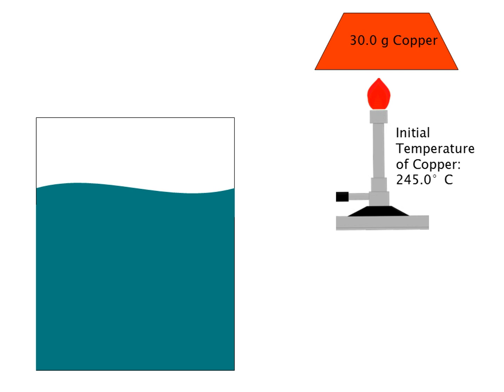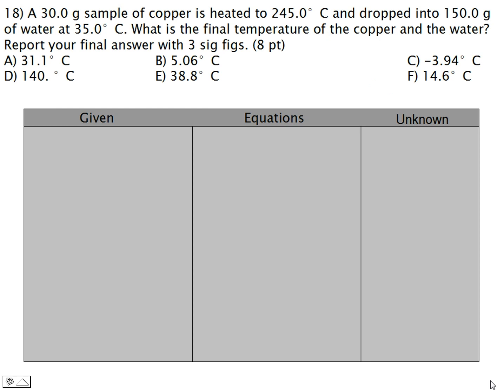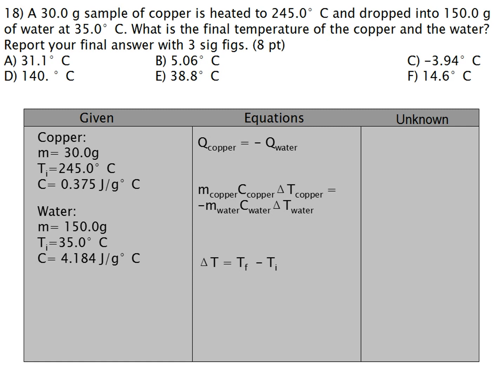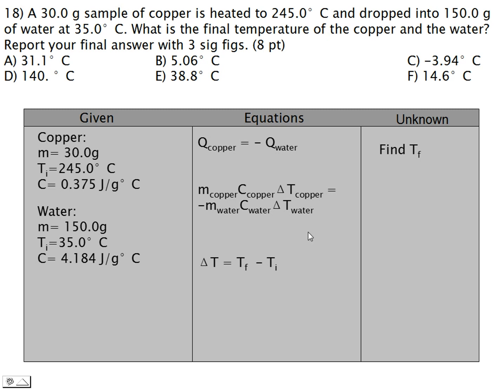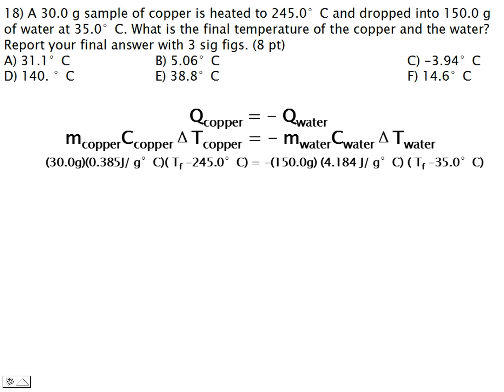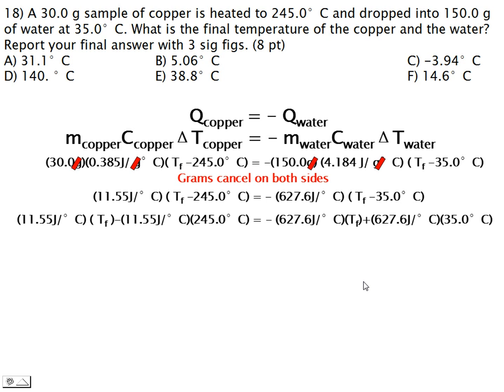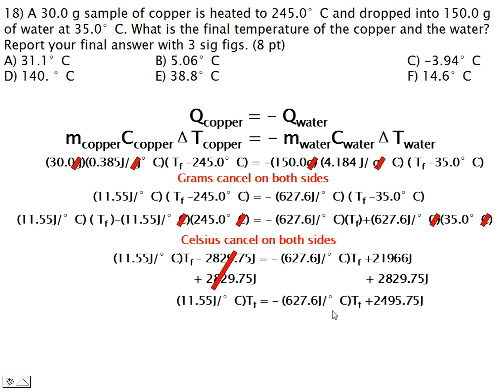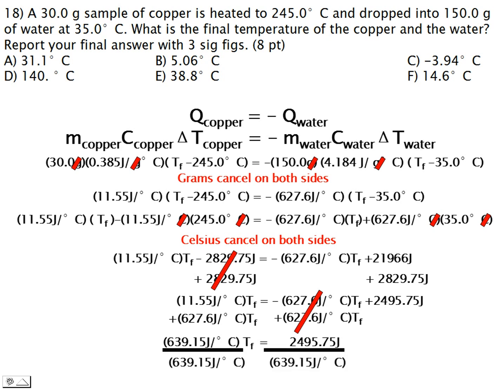mc(deltaT) = -mc(deltaT)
Chemistry 4
Exam 2
Practice Exam D
Problem #18